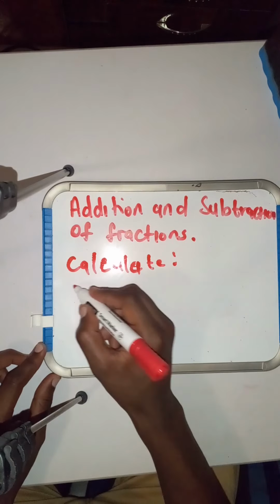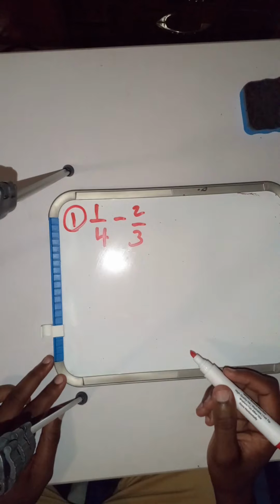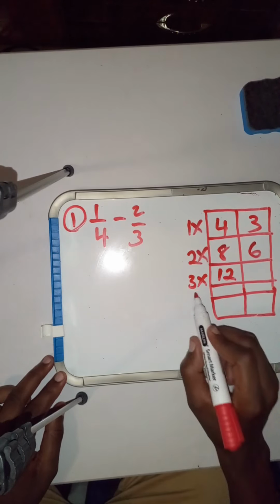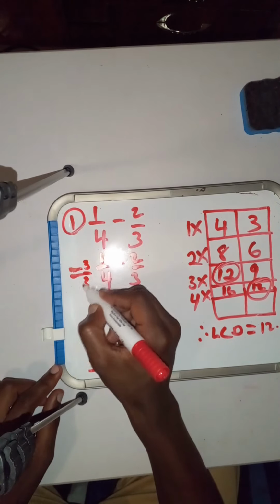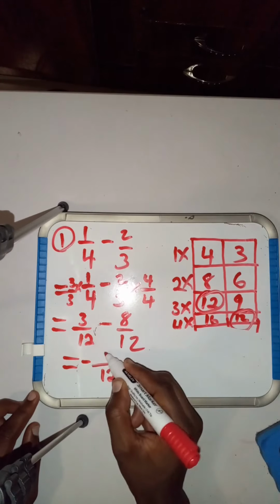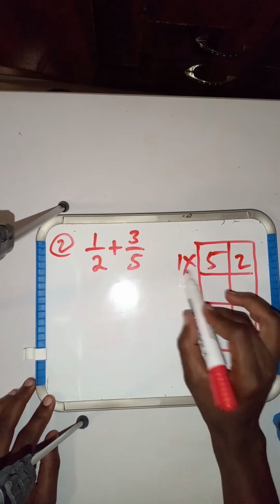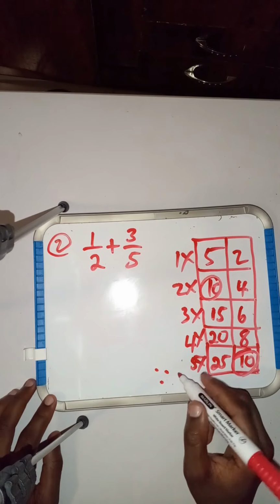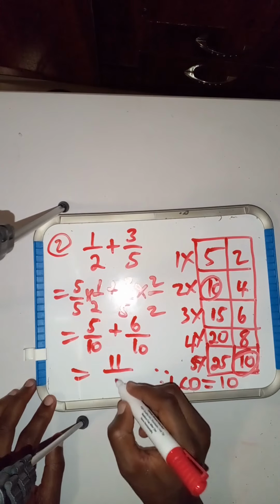Addition And Subtraction of Fractions | Grade_8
This video is about addition and subtraction of fractions and an easy method of finding the lowest common denominator.